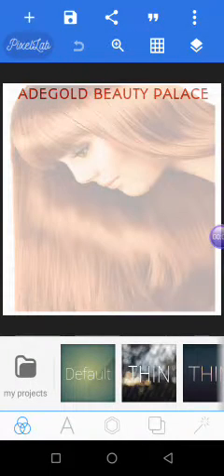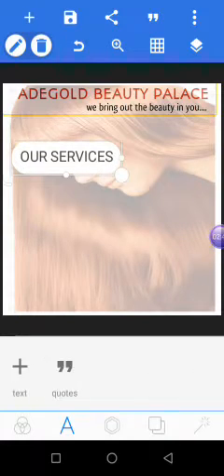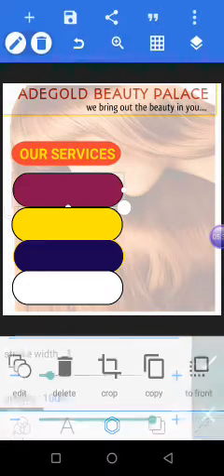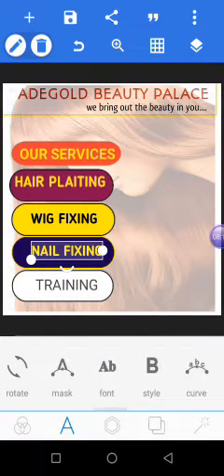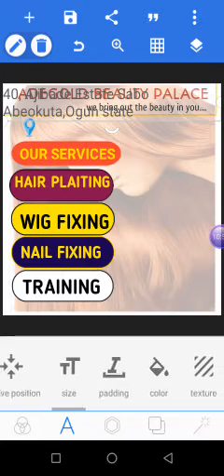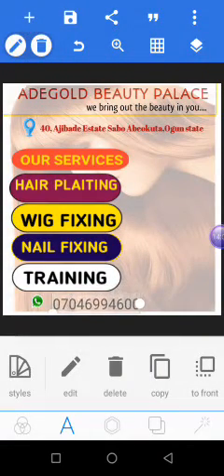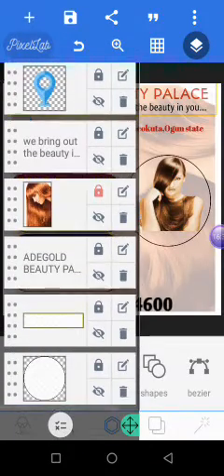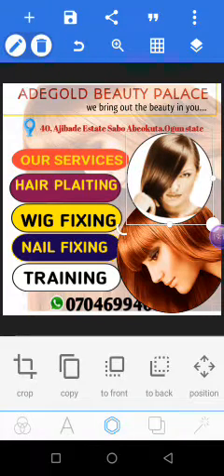FLYER DESIGN 2